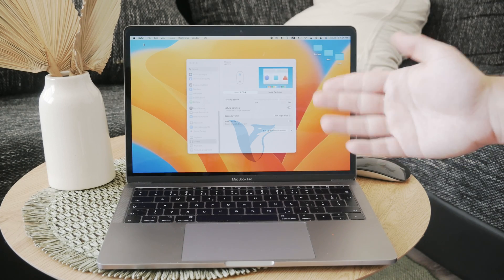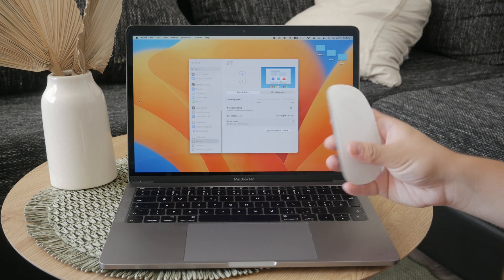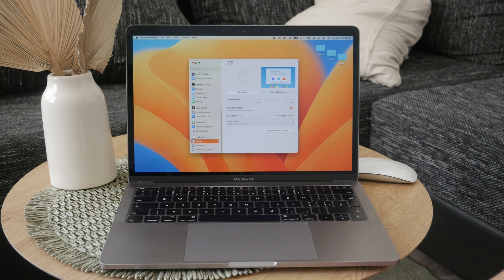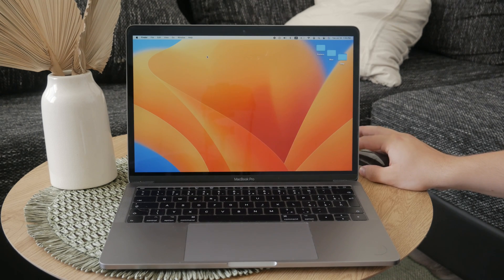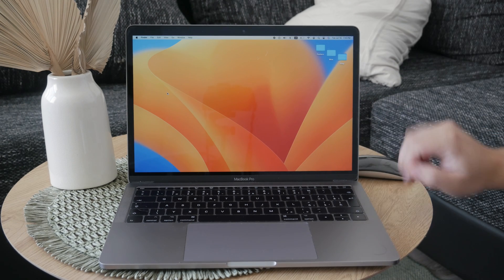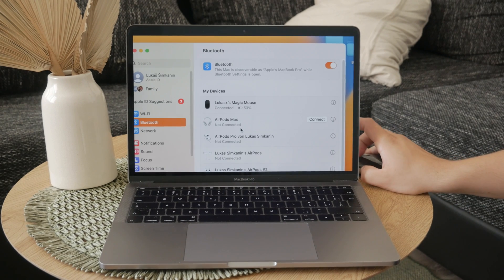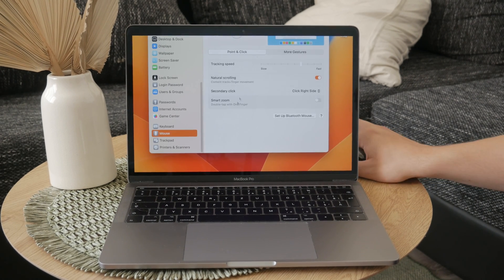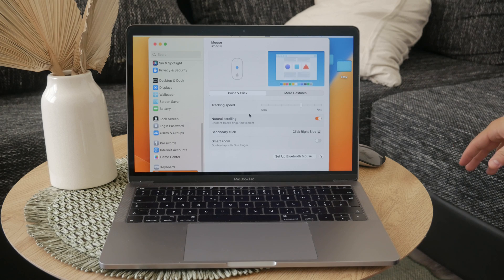How to Sync Magic Mouse to Macbook Pro (tutorial)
In this video, we provide a step-by-step guide on how to sync your Magic Mouse to your MacBook Pro. Learn how to connect your Magic Mouse quickly and easily, ensuring seamless integration and optimal performance. Watch now to get your Magic Mouse synced and ready for use with your MacBook Pro.